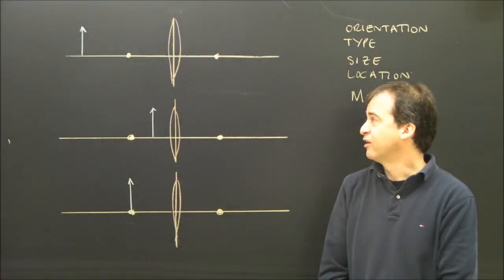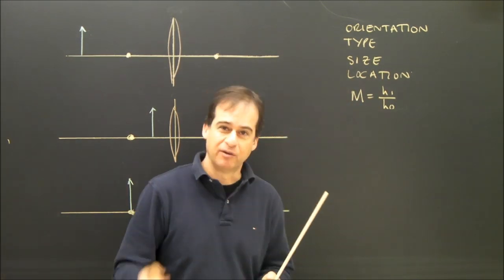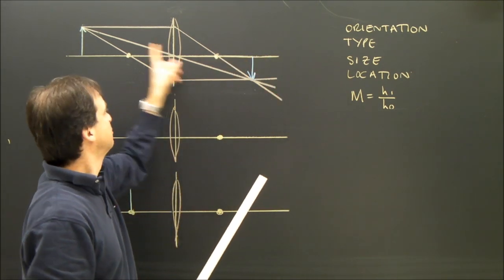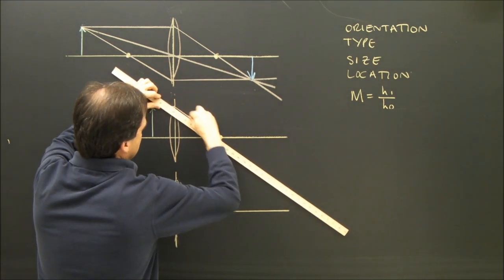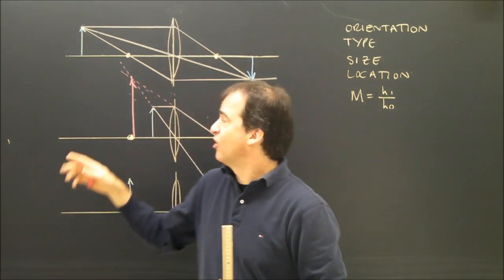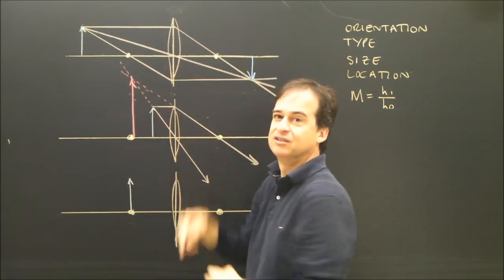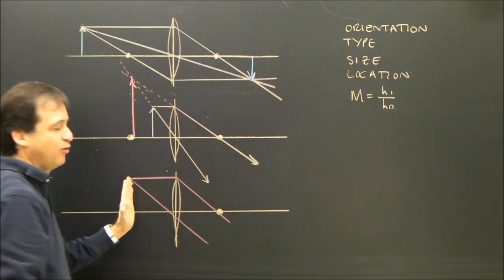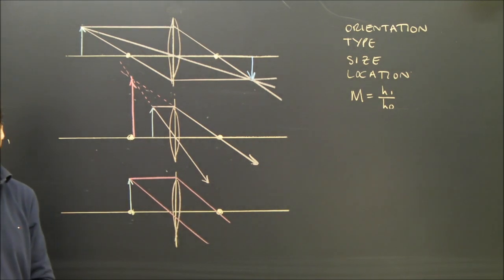More Ray Diagrams for Convex Lenses and Optics Part 4